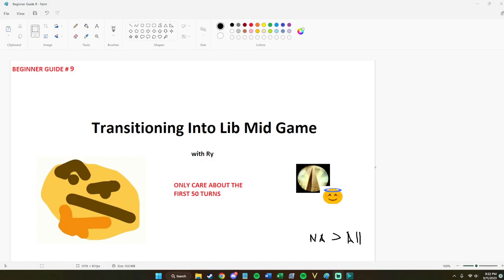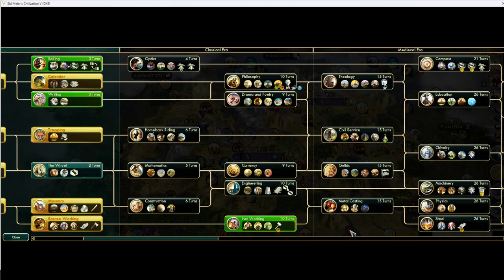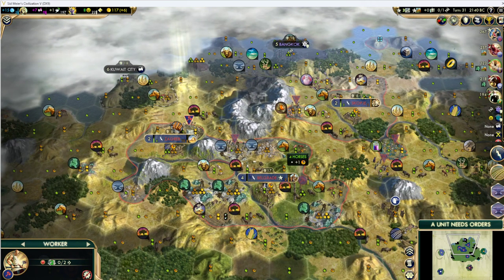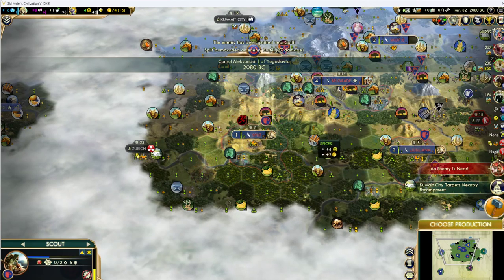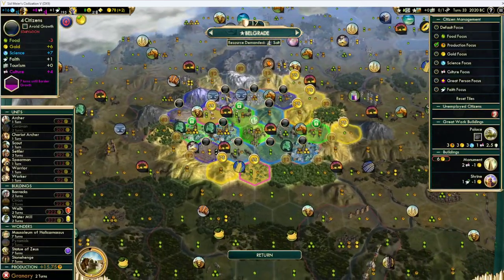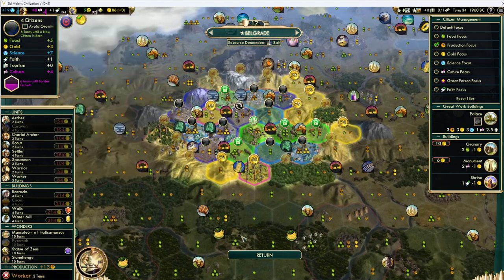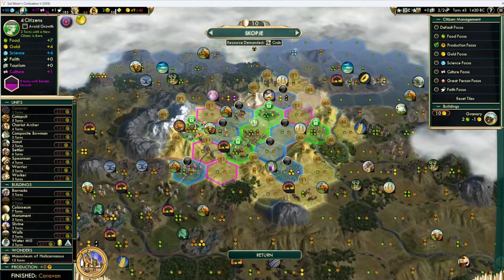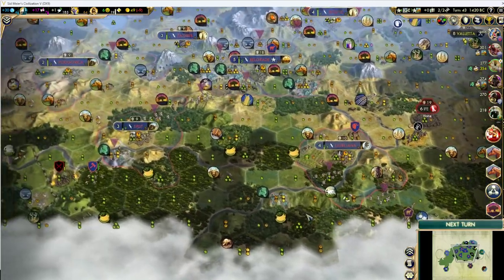Learning Lekmod Ep. 9: Transitioning Liberty Into the Mid Game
This is going to be a multipart series in how to learn lekmod and civ 5 multiplayer. In this guide we take our early game liberty sim and turn it into a mid game monster.